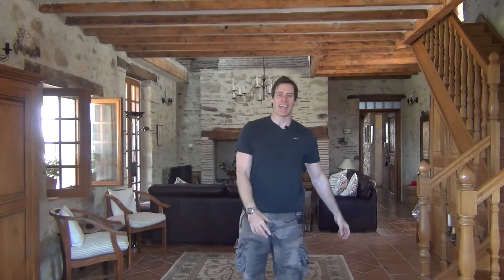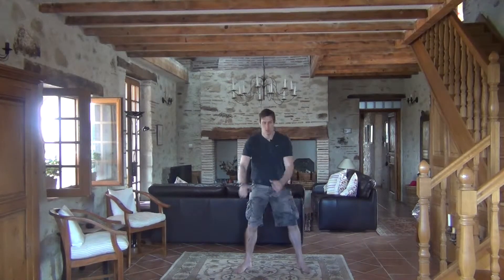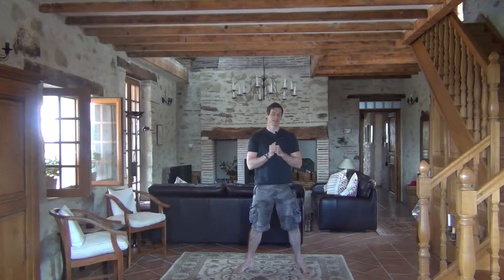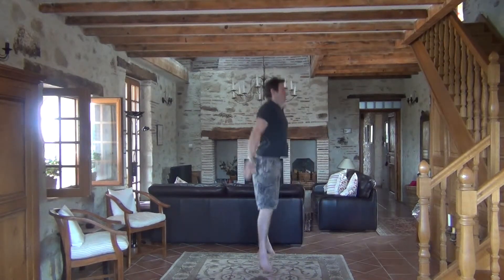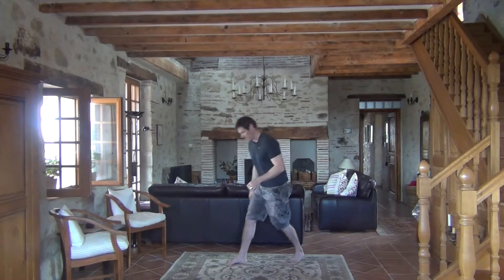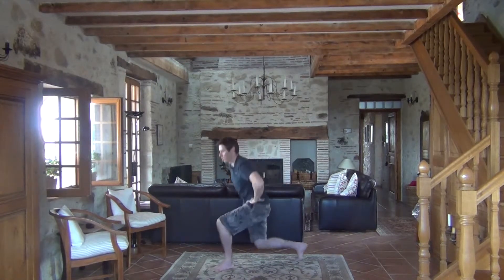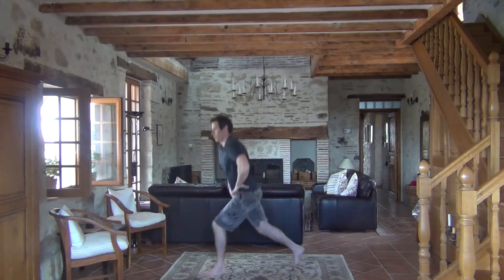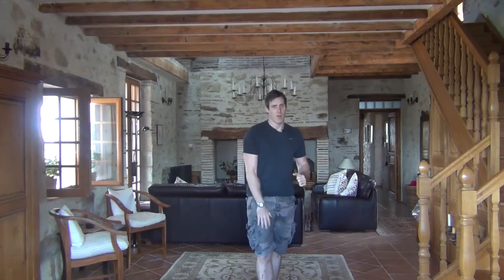Level 2 Day 3 (HD)